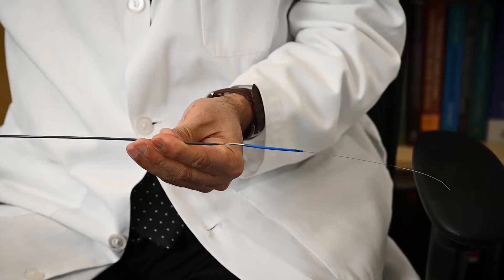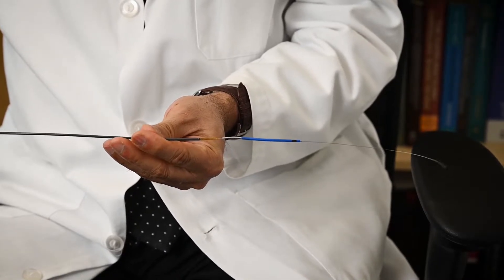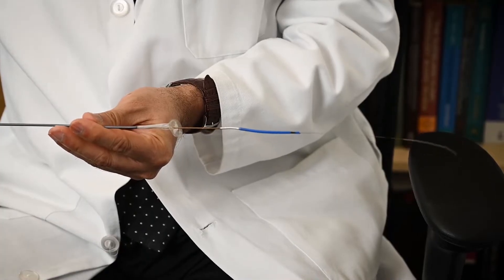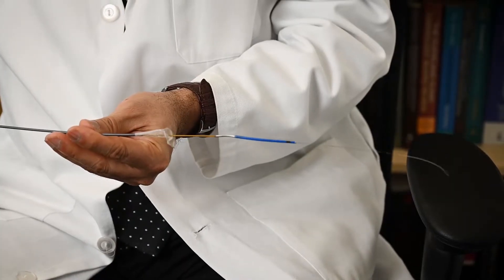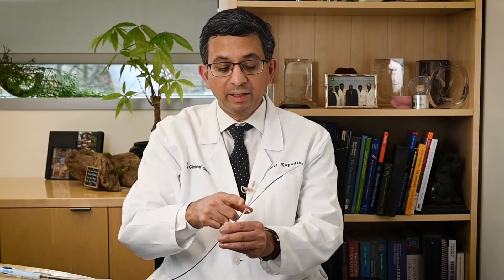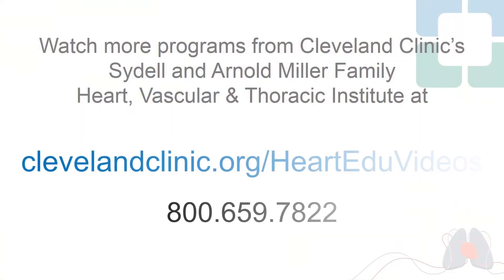Prevention of Stroke in Transcatheter Aortic Valve Replacement (TAVR)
Transcatheter aortic valve replacement (TAVR) is a minimally invasive procedure used to insert a new aortic valve in patients with aortic stenosis.  While risk is low, stroke remains an important risk for this procedure.  Dr. Samir Kapadia, Chairman of Cardiovascular Medicine explains why stroke occurs during TAVR and how the sentinel filter device is used during the procedure to lessen risk of stroke.